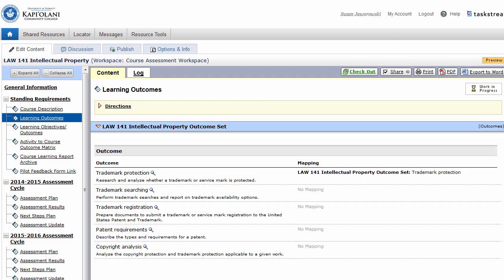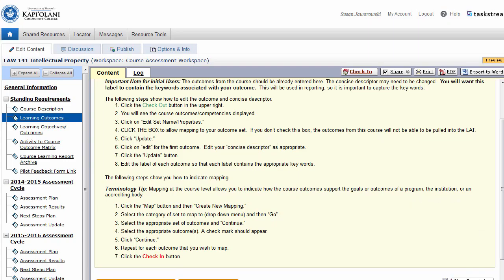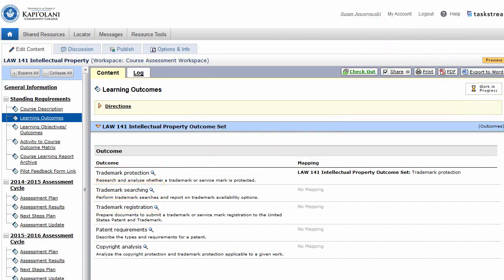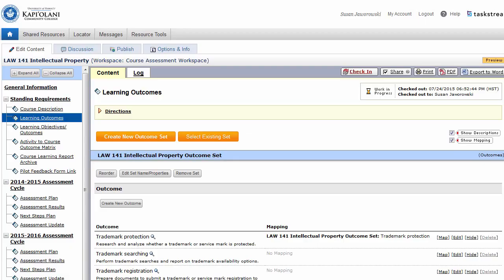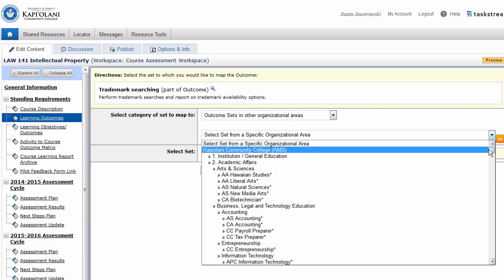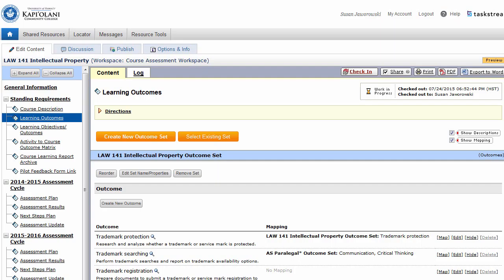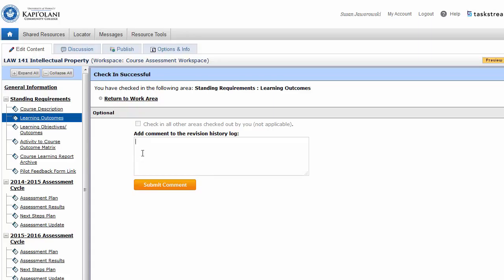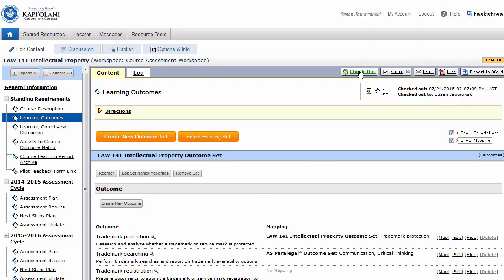Taskstream Learning Outcomes 2015 08 12